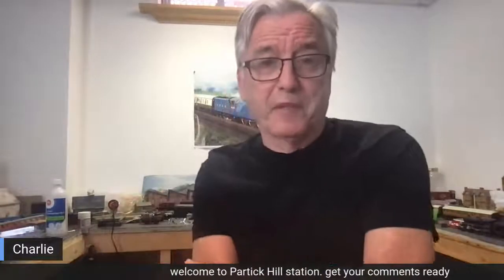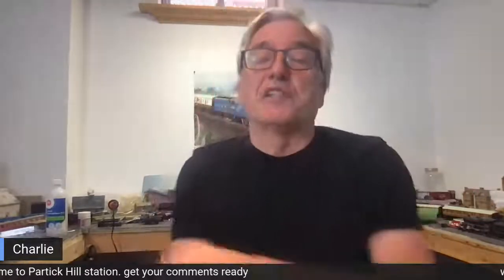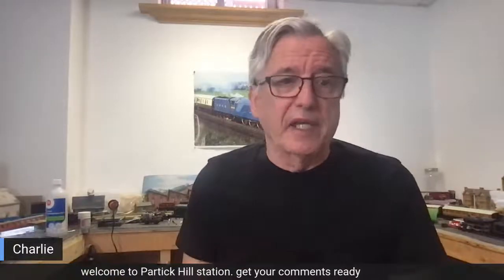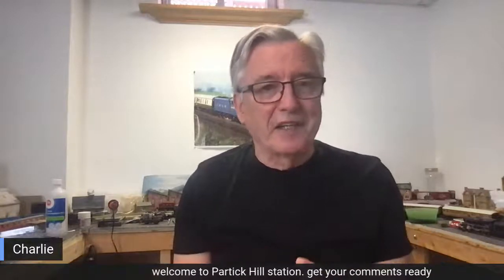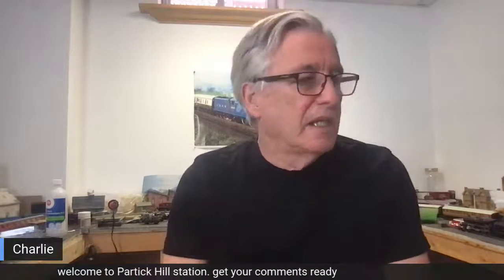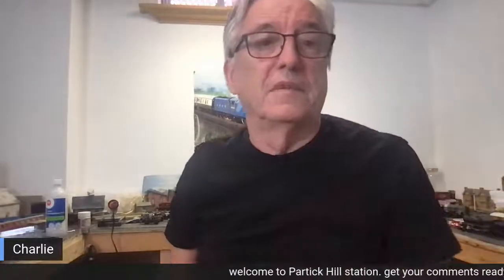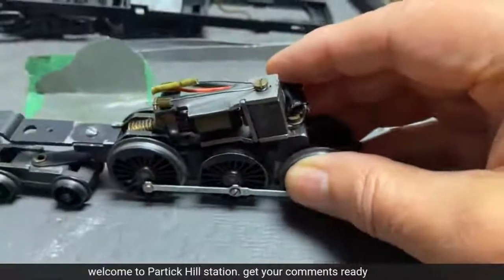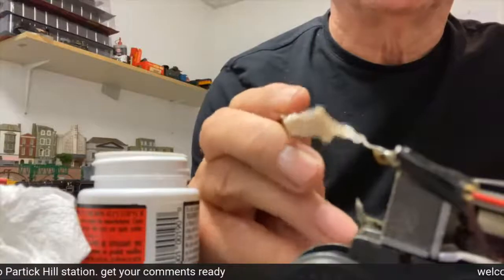tips and tricks For beginners. Find out how to fix your Triang/Hornby locos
Welcome back to Partick hill Station
Do you have old Triang/Hornby Locos lying around in boxes because they no longer work?

Are you a beginner?

Join me and get some tips and learn a few tricks on how to get them running